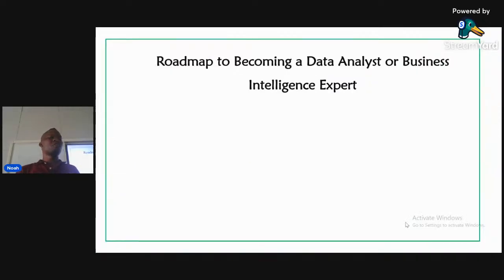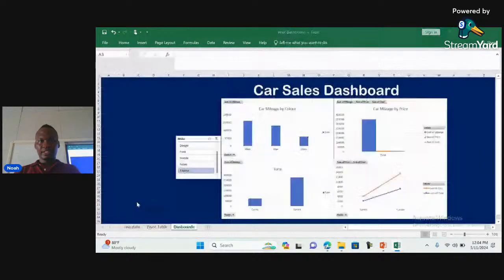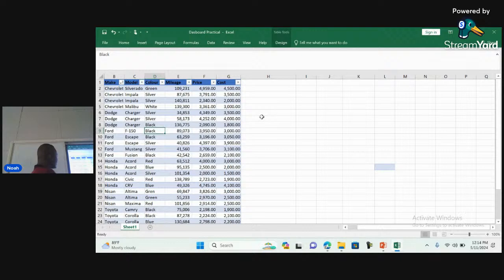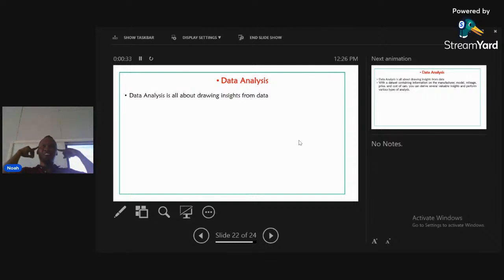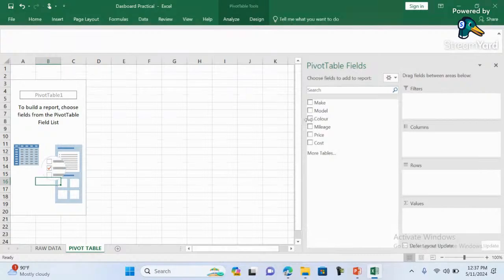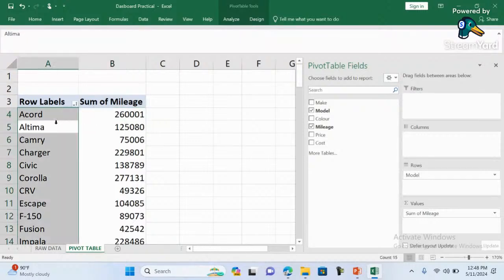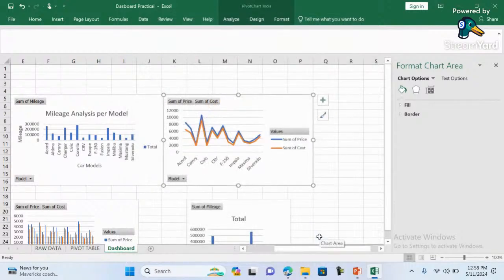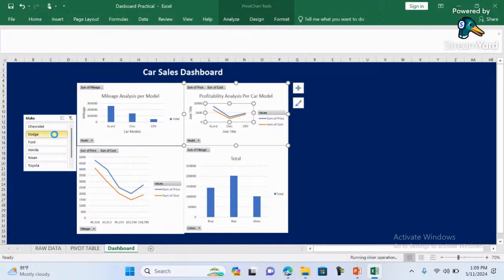BUSINESS INTELLIGENCE AND DASHBOARD CREATION - LECTURE 3